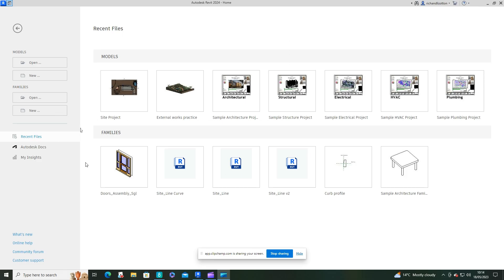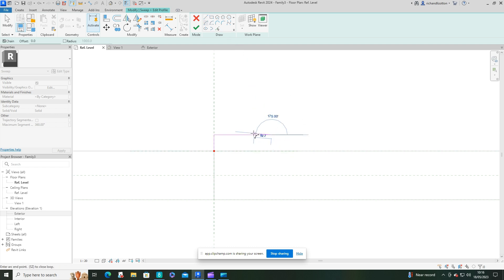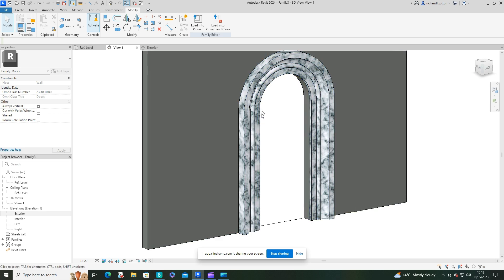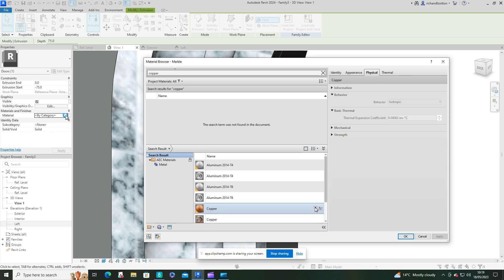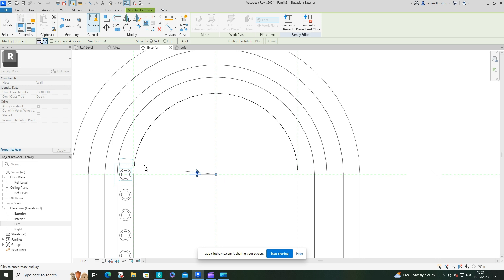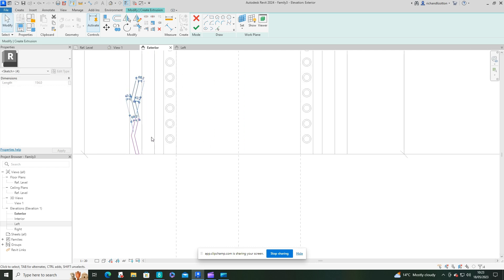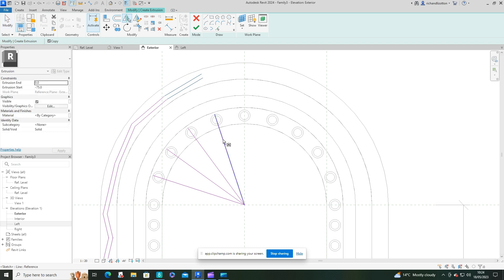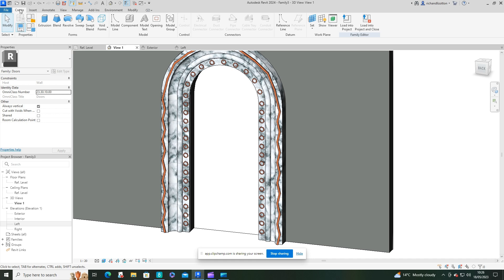Elaborate Arch Revit Tutorial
We use the Door template file as a starting point.  Make the arch.  Then Create a profile for the arch.  Then use extrusions for extra details.